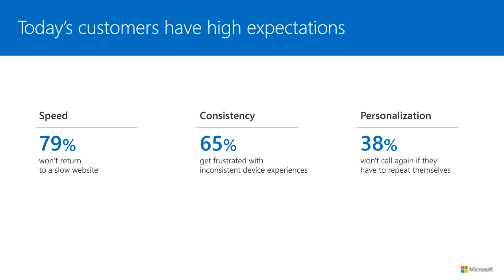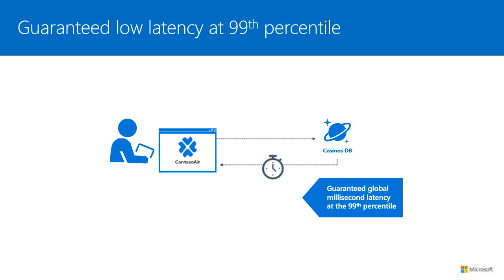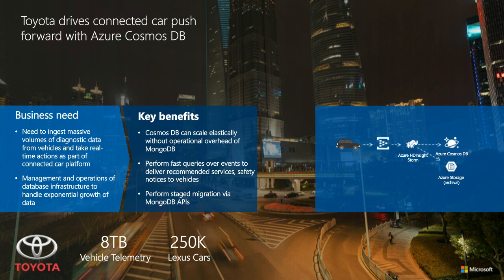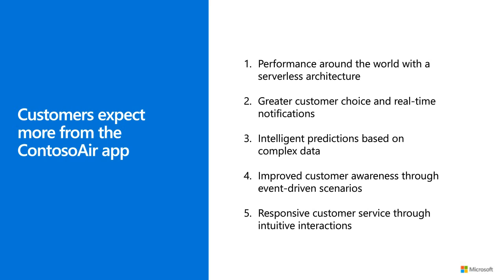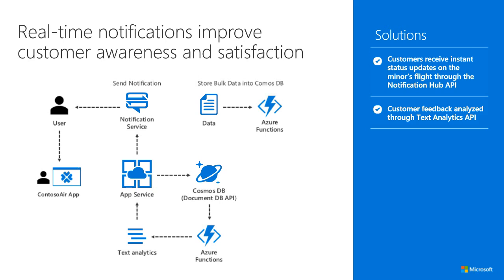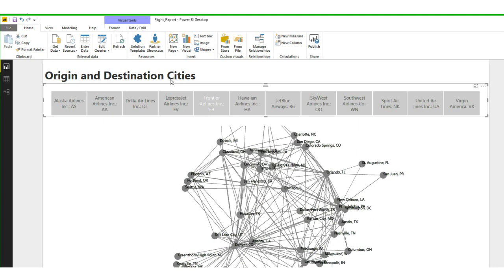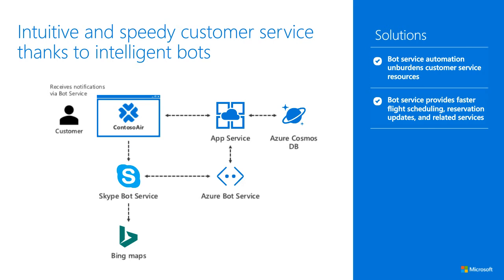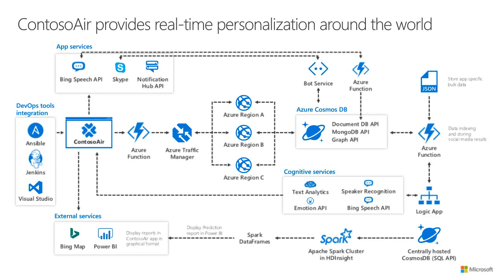Build real-time personalized experiences with AI and serverless technology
Join us for this webinar to learn how Azure Cosmos DB, Microsoft Cognitive Services and Azure Functions help build real-time personalized experience for customers.